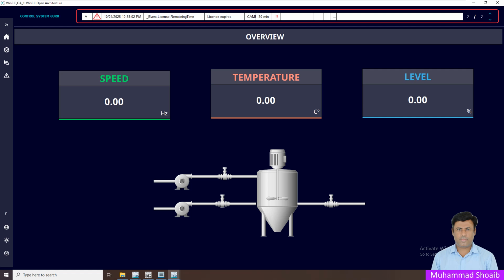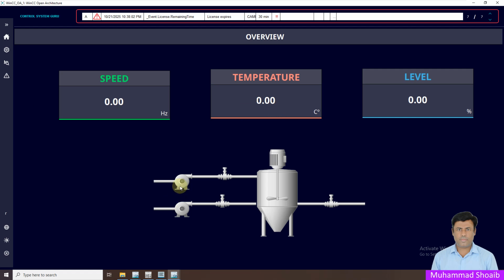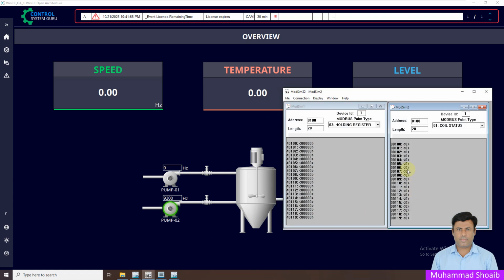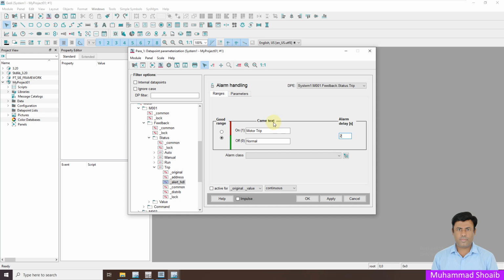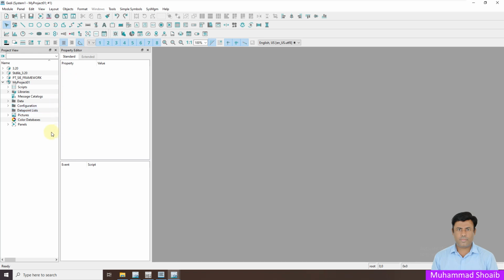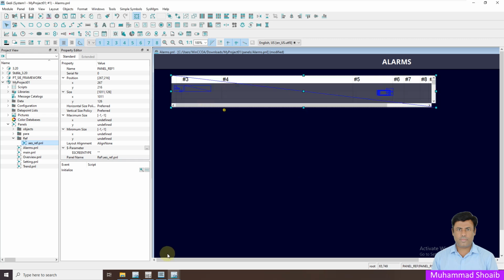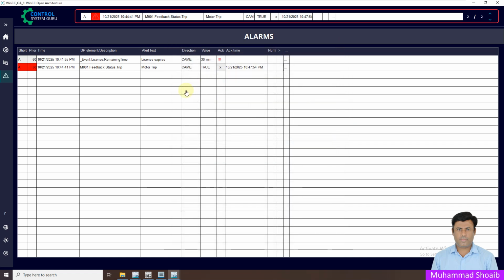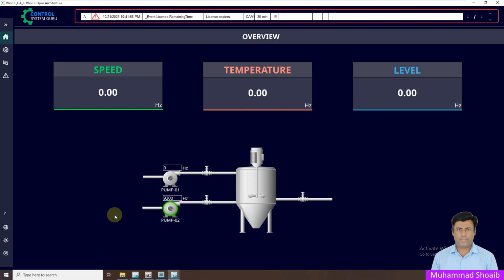27- WinCC Open Architecture – How to Configure Digital Alarms | WinCC OA Alarm Management Tutorial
In this step-by-step tutorial, you will learn how to configure Digital Alarms in WinCC Open Architecture (WinCC OA).
Digital alarms are essential for monitoring discrete signals such as equipment trips, interlocks, system faults, and status changes. This video will guide you through the full configuration process using a clean and practical example.

🔹 In this video, you will learn:

What are Digital Alarms in WinCC OA
How to create digital datapoints and alert classes
How to assign alert handling to datapoint elements
How to set alarm text, severity, and acknowledgment options
How to test and verify alarms in the Event/Alert screens
Best practices for alarm configuration in SCADA

💡 By the end of this video, you will be able to build a fully functional Digital Alarm system in WinCC OA for real industrial SCADA projects.

📘 Topics Covered:
Digital Alarms | Alert Classes | Alarm Severity | Datapoint Alarming | Event Screen | Fault Monitoring